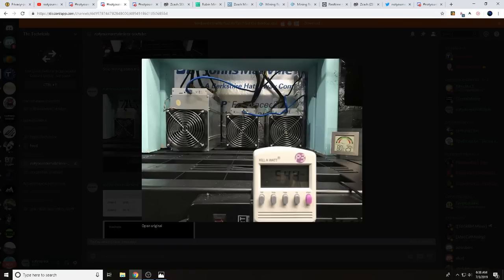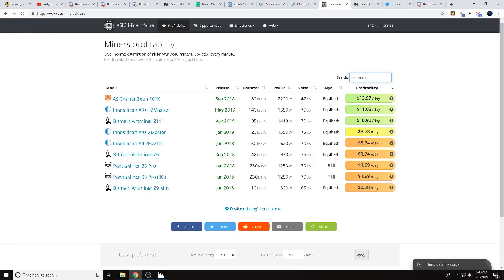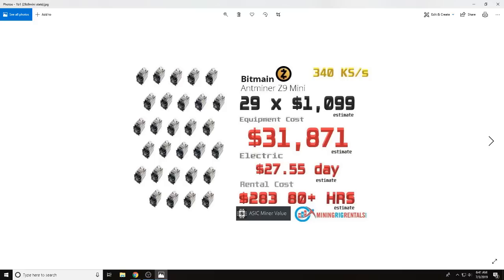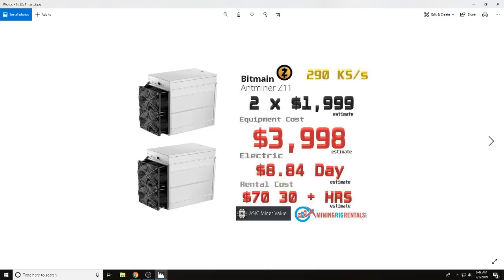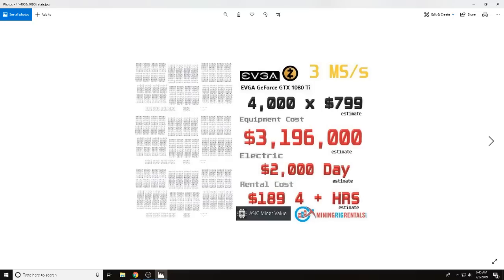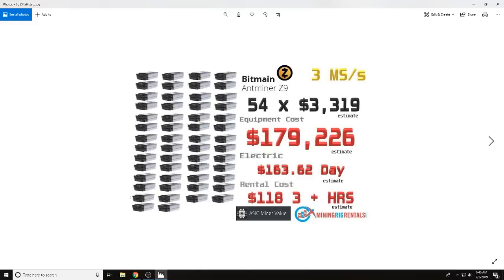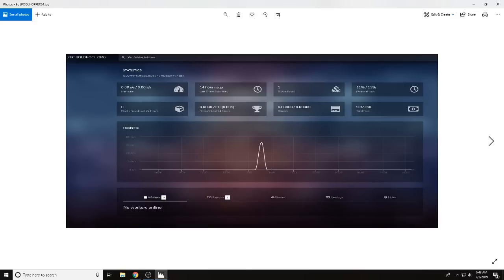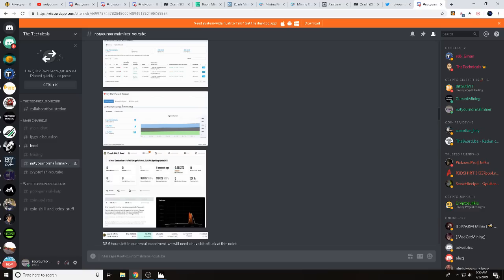What does it take to SOLO MINE ZCASH? We rented millions of dollars of equipment to find out....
How many sols is needed to SOLO MINE ZCASH?!?  We rented over 37Ms/s from Mining Rig Rentals to find out!!  Millions of dollars of rented equipment went into the making of this in depth look at the amount of equipment needed to SOLO MINE ZCASH!  You will be surprised at what we find.

🙏ZCASH : t1Nrv6YzJkWbvbPypqv7rdyy49yEcxzxCxM
🙏BTC : 38tWkrufNRzxpSGkMmf2sxWUEsJz61YAxx
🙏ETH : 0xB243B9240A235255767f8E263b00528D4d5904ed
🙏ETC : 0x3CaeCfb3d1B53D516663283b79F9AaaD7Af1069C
🙏RVN : RWT2uzP99Jzq8QT2JUHMABCqqk6rGYZ3RT
🙏LTC : M9zRJJs3cpY5MecStYWjGG6rZXXMjmvvrs
🙏HANA : HAbhjGCYt6vw4M3ErACVTexDbkk6tZMof1
🙏ETHO : 0xB18D9d3dCe314Ce63357f4c6A71aCB74449CF7ED
🙏 ZEN: znhQFMeH7q5SncnkG5q68Sgnuv51Gxzew4q
🙏AION : 0xa03e991a021a0c558d2cba79791c68bfa121fa4d55486305dc4db2c10b2668ce
🙏TUBE : bxcQJyEgdhjgWAV6MuEWPF4UGJmmvLVH3DfAhHdXepDsSkoUNTcH83hPwEnv468yKAJkxonShUYRia5PgxeTBmQU1nfFj2iQG

I AM NOT ASSOCIATED WITH ANY POOLS. I AM NOT ASSOCIATED WITH ANY ONE. NO ONE PAYS ME TO DO THESE TESTS. I AM NOT MONITIZED THROUGH YOUTUBE. I'M NOT TELLING YOU THAT ANYONE I TALK ABOUT IS A FINANCIAL ADVISOR. I AM NOT A FINANCIAL ADVISOR I AM NOT A FINANCIAL PLANNER I AM NOT YOUR FATHER ***DO YOUR HOMEWORK DYOR